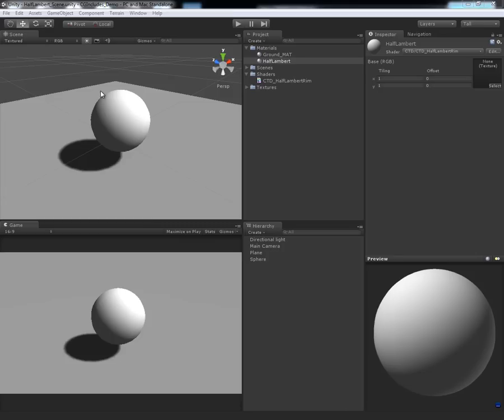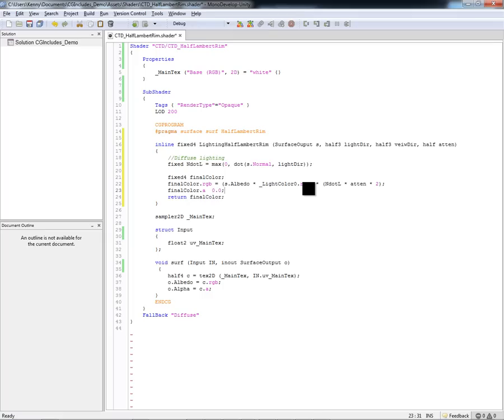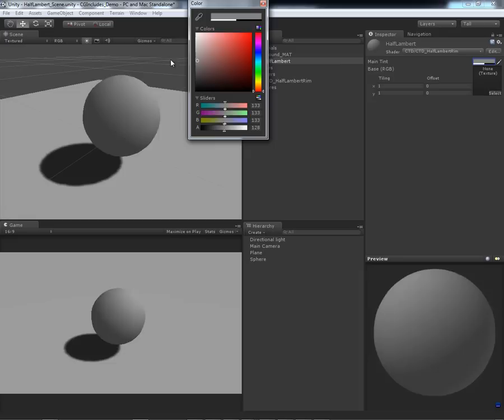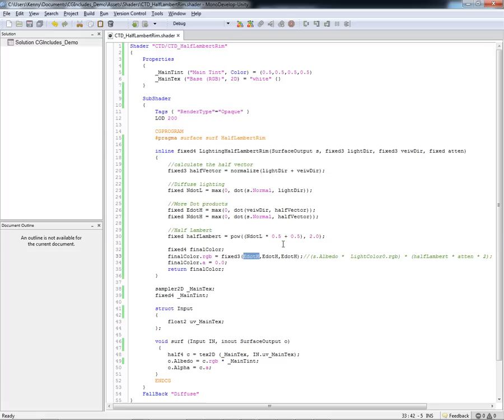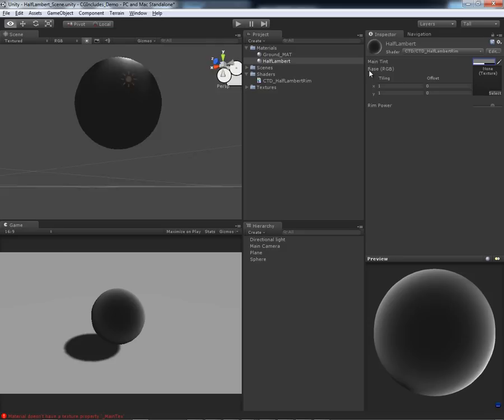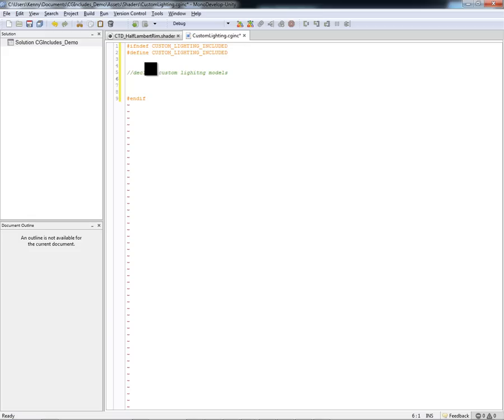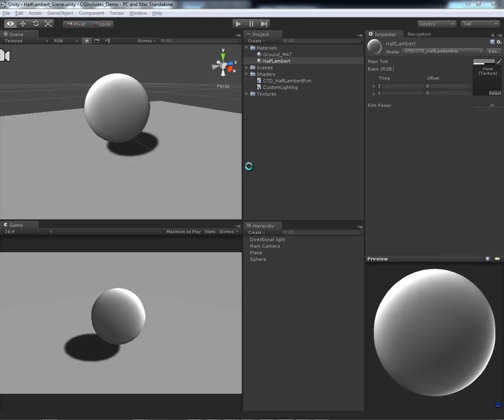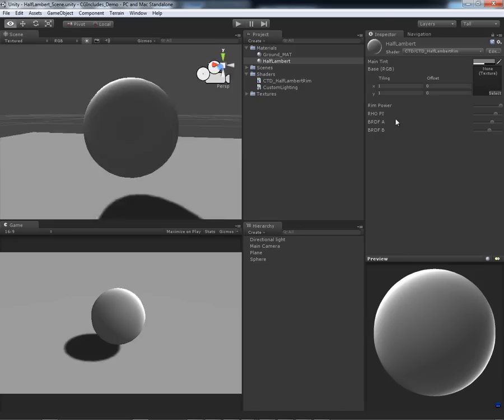Writing Surface Shaders in Unity3D: CGIncludes + Advanced Rim Light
This video takes us through the process of creating a more organized shader workflow by creating our very first CG include file.  With this file we can store all of our Lighting models and access them through our Surface shaders without having to re-write our lighting models over and over.  As a bonus we cover how to create a more advanced Rim Light effect which looks more realistic than the Straight Falloff approach.